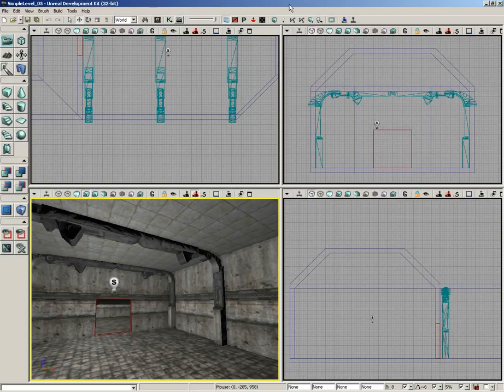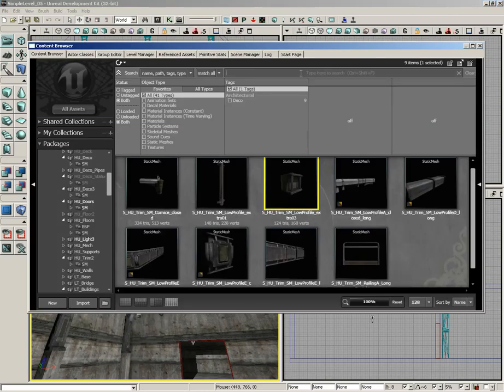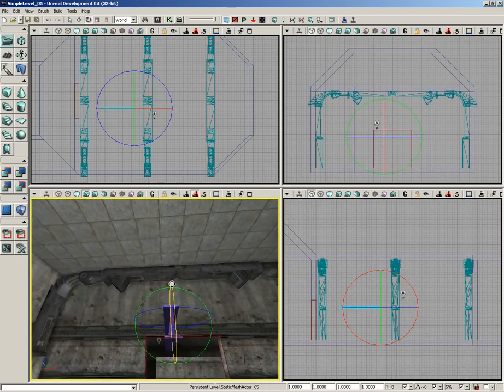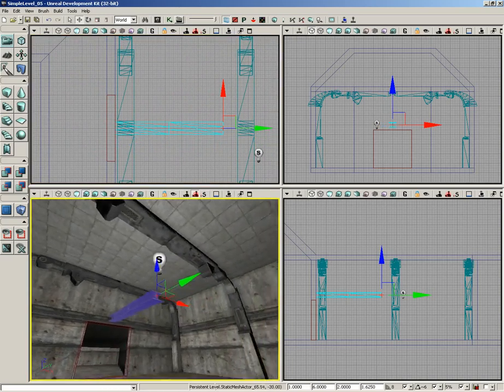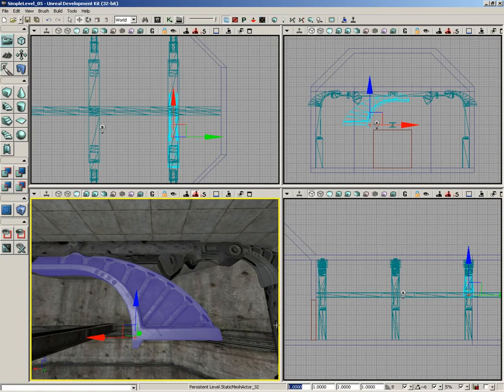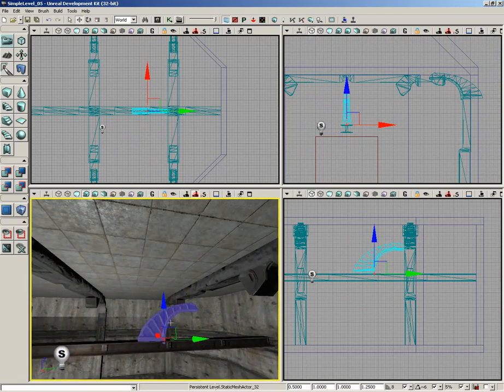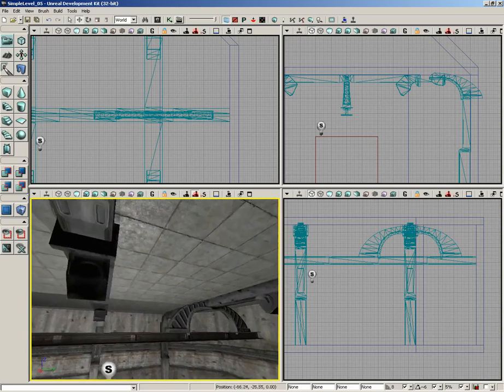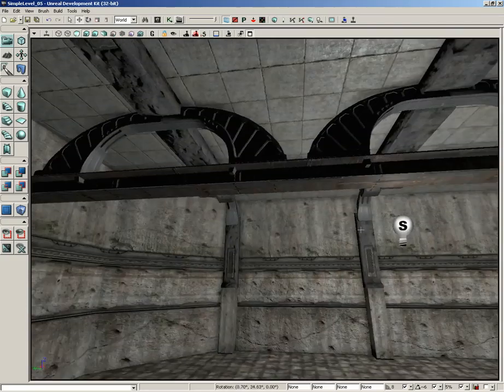02 - Simple Level 03 - StaticMeshes 002 - Center Rail And Supports